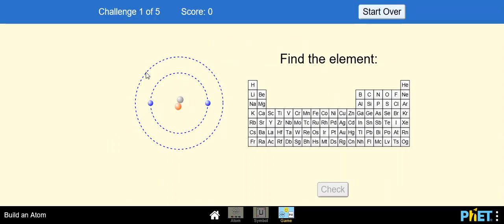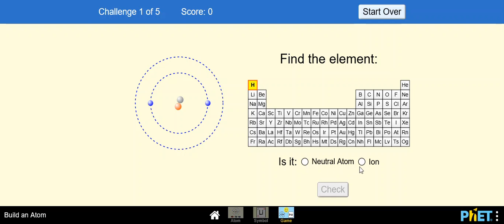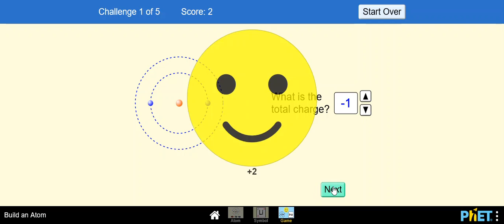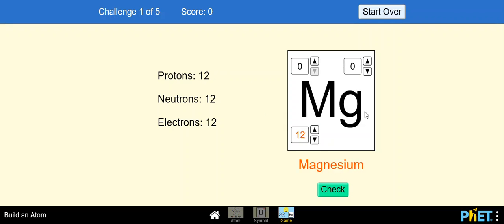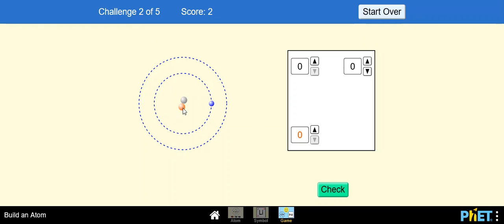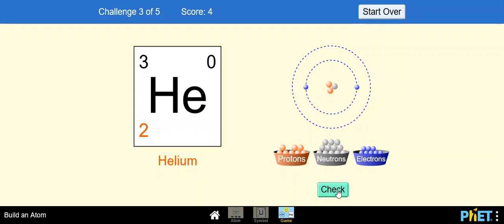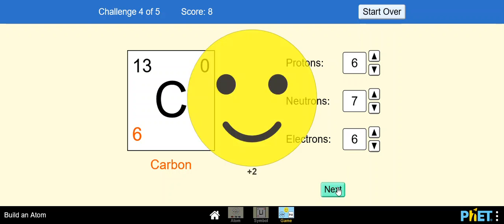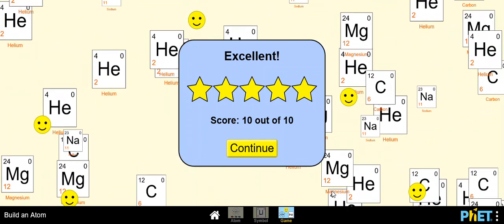Atom Builder Games Demo